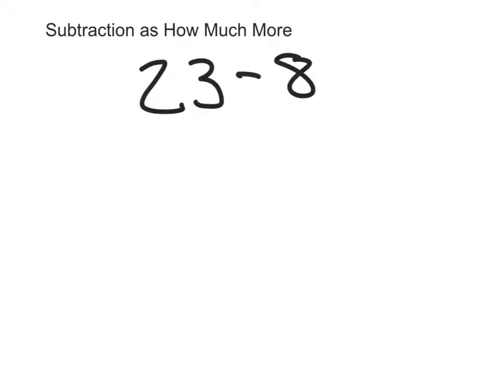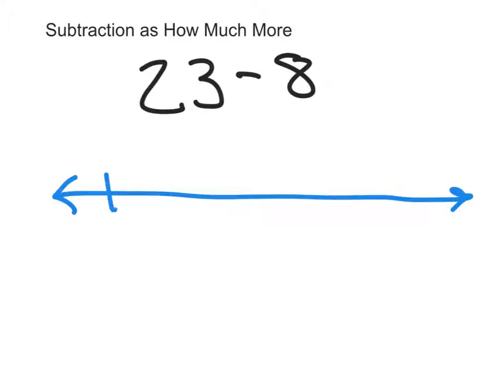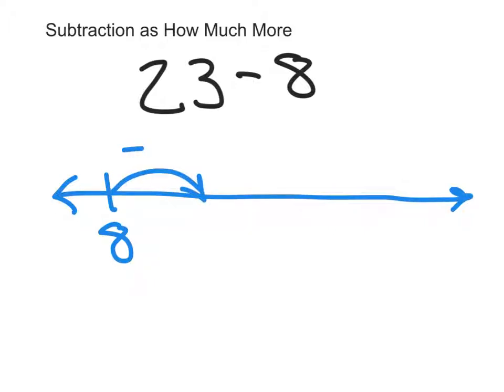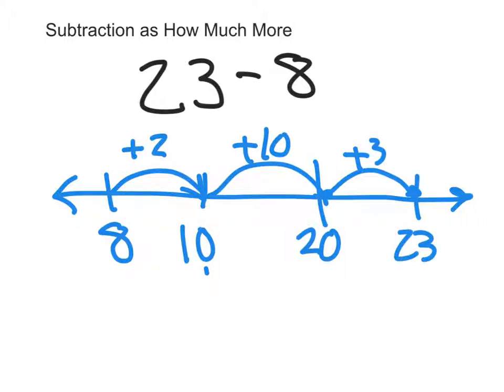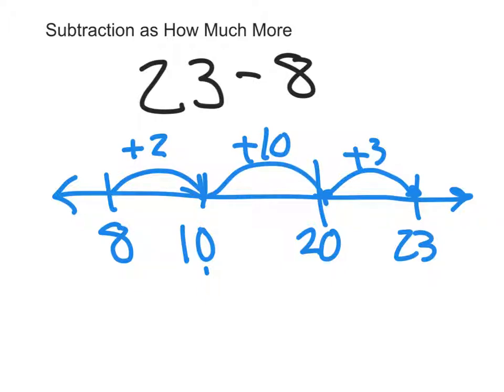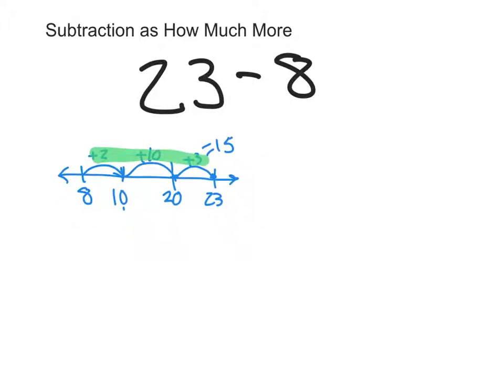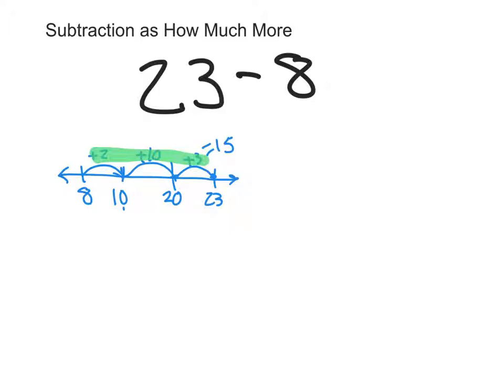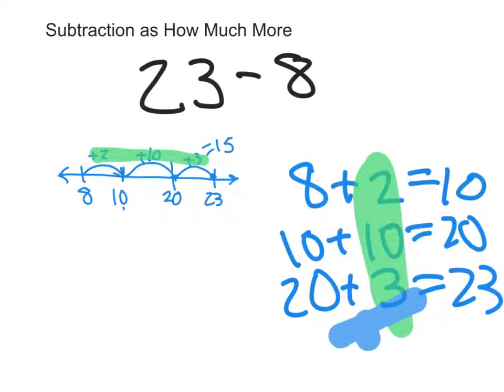Video B How Much More